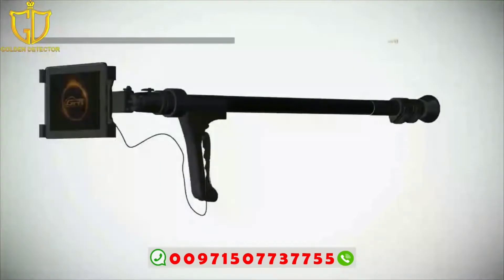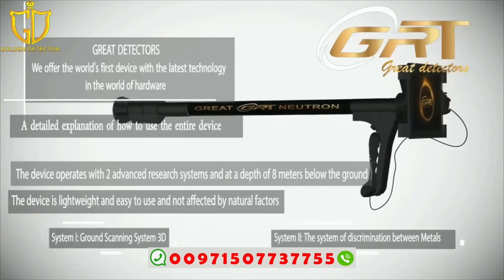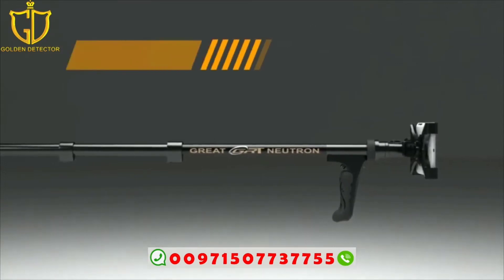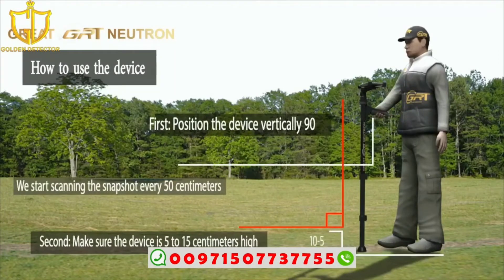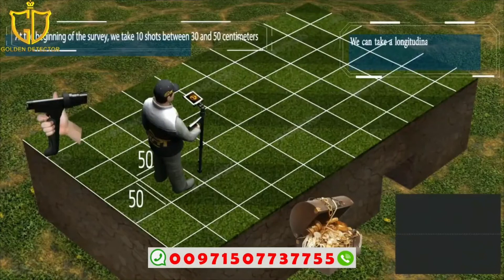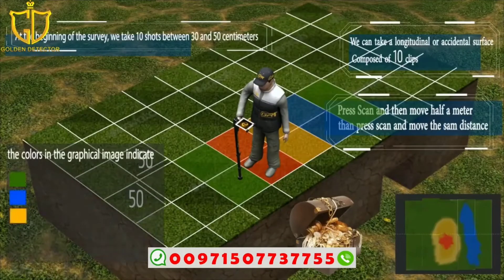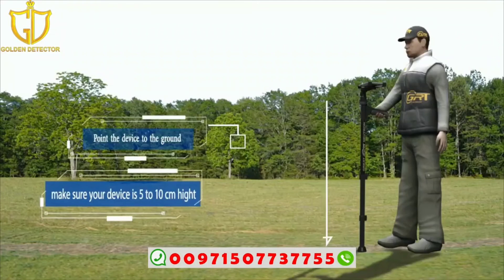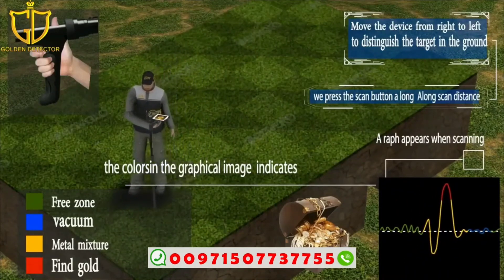Great NEUTRON - GRT - Golden Detector For Gold & Metal detectors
We offer the world's first device with the latest technology in the world of hardware A a detailed explanation of how to use the entire device, which operates tow research systems to detect gold And buried treasures.

SYSTEMS THAT THE DEVICE WORKS
System 1: Ground Survey System 3D
System 2: The system of discrimination between Metals

The Devices Contain
1- warranty card of the device is accompanied by a device number special
3- the main unit of the device
4- Super Sensor for the device
5-  tablet & tablet base
6- charger & headphones

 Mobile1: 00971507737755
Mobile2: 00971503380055